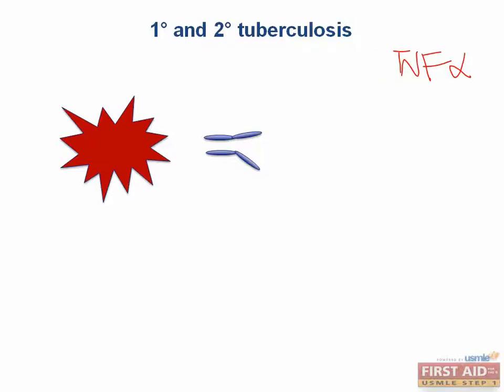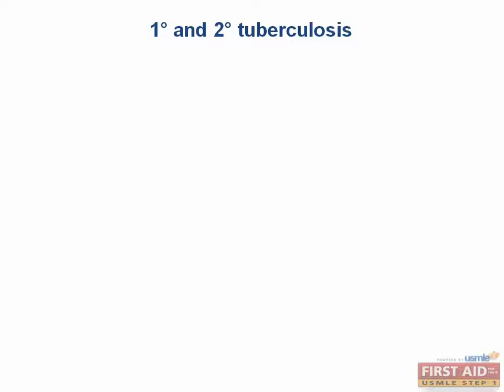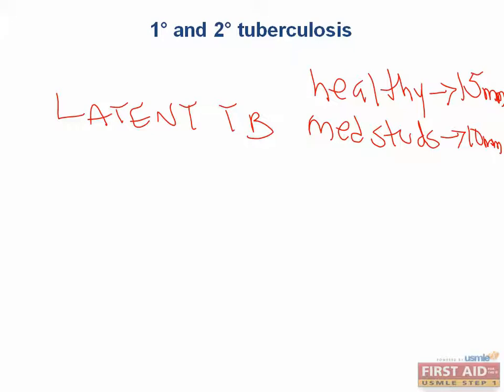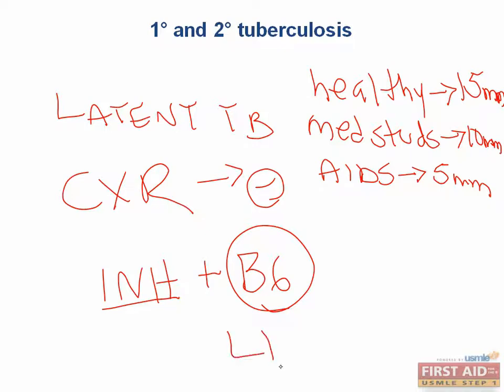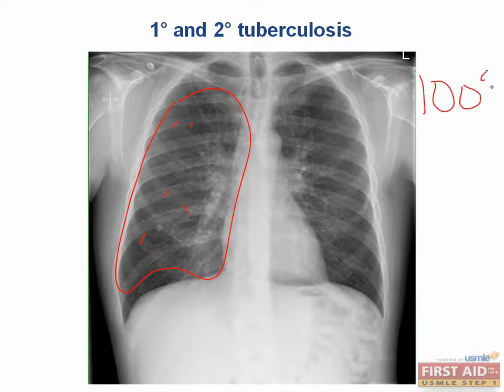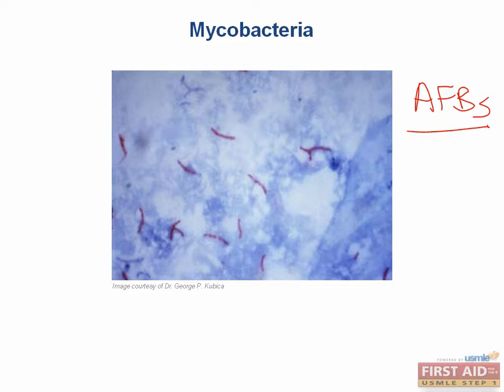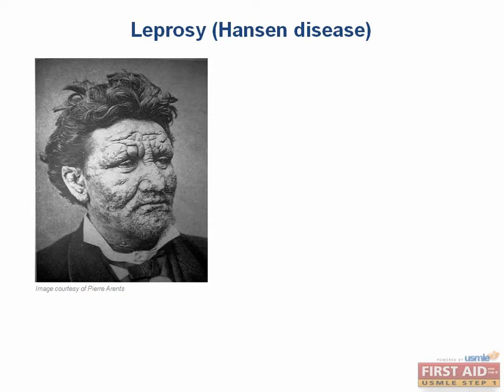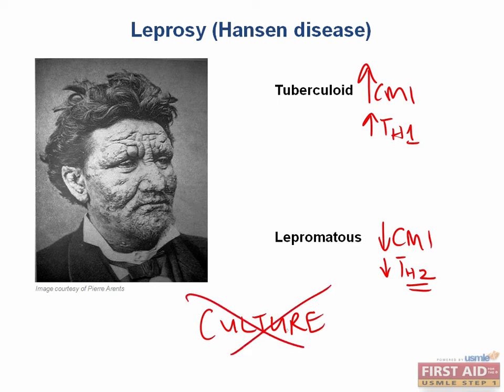Microbiology Clinical Bacteriology Part 4